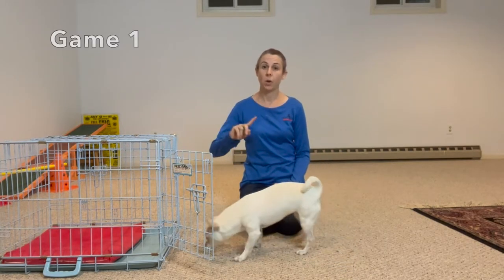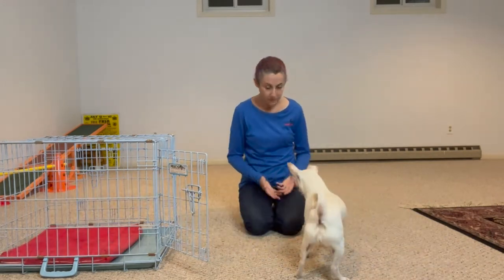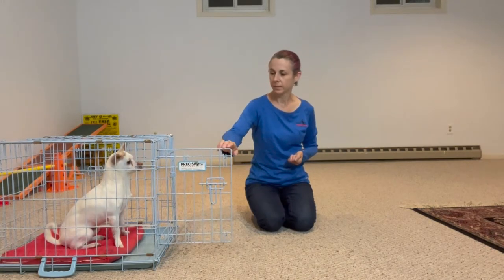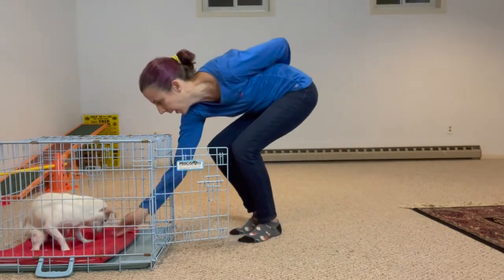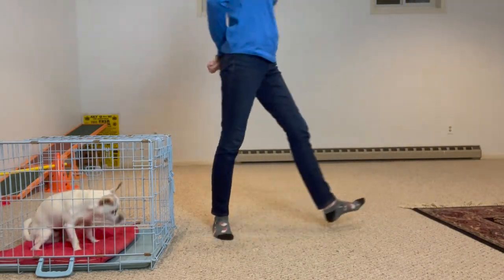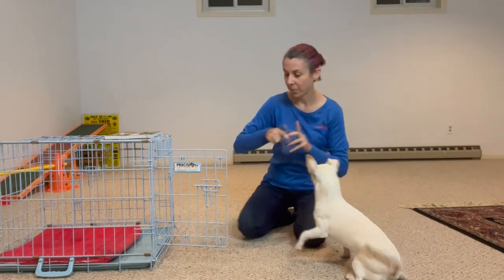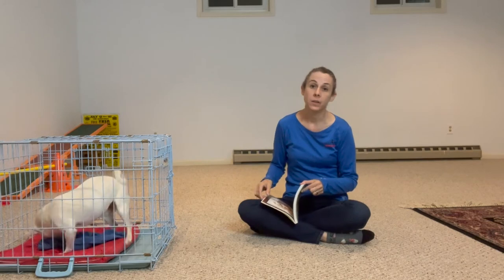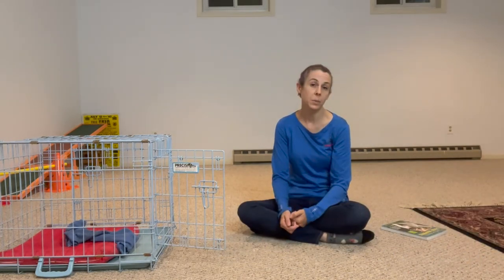Five Crate Games to Play with your Dog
These simple games teach your dog to love the crate. You can play all or some of them on a daily basis to remind your dog how fun it is to go into the crate and stay there for short periods.
Some of the games are loosely drawn from Susan Garrett's Crate Games program.

Kate Naito is a certified dog behavior consultant, certified dog trainer, and award-winning author in CT and NYC. Visit bklnmanners.com to see tons of articles, videos, and interviews!